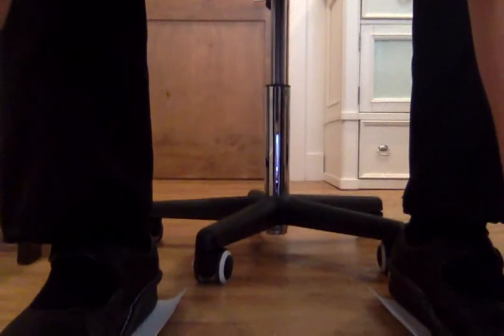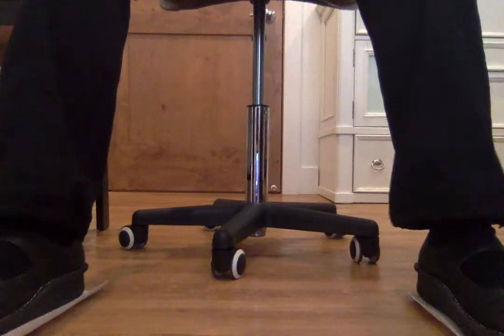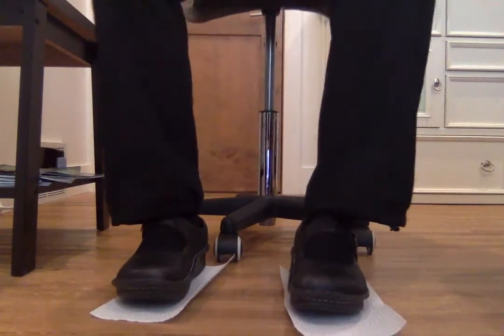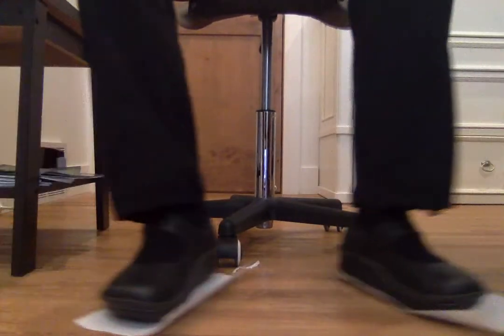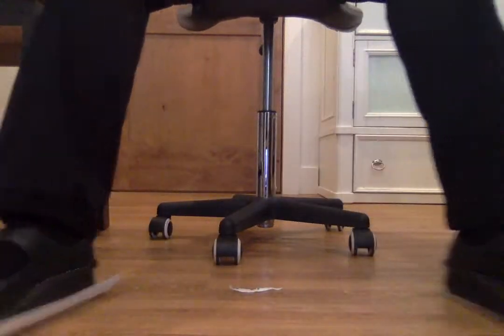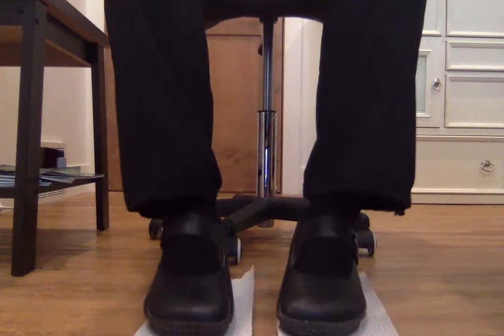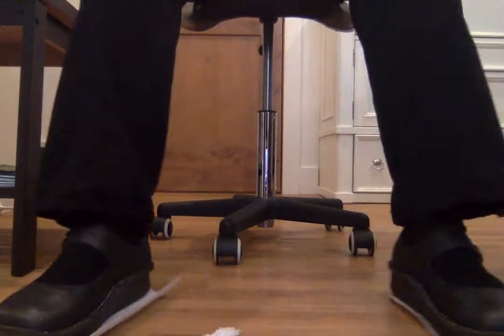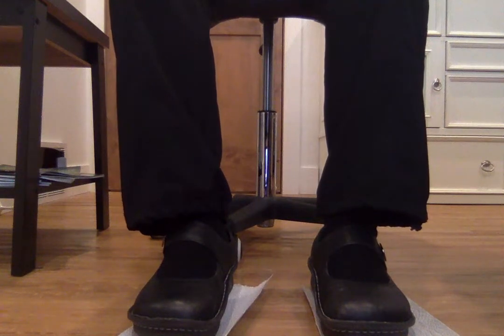Seated lower body exercises Movie on 10 16 19 at 4 58 PM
This video demonstrates seated lower body exercises that anyone can do.  These are great to do at the office, or when it is harder to do standing exercises.  Check out this great video!